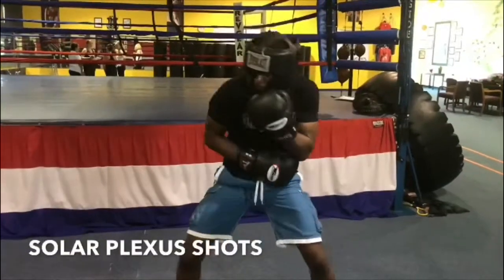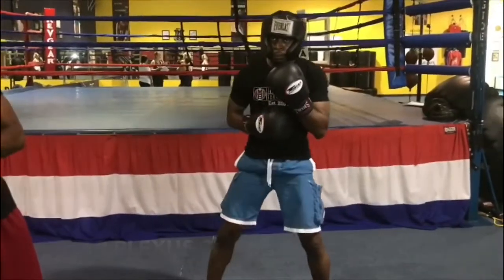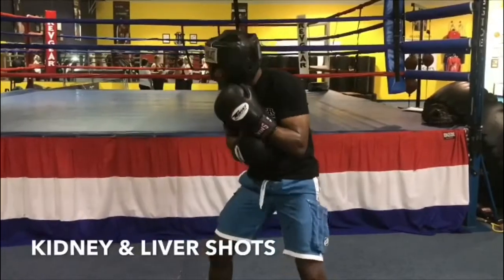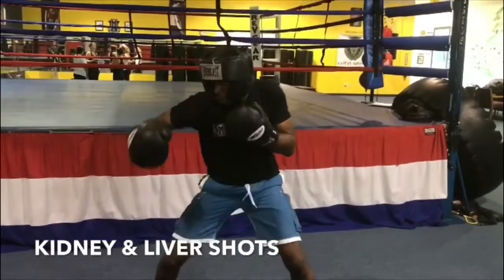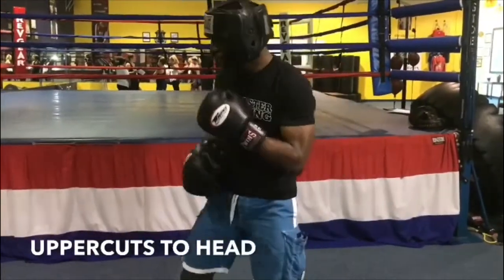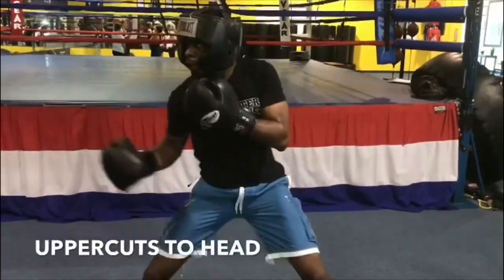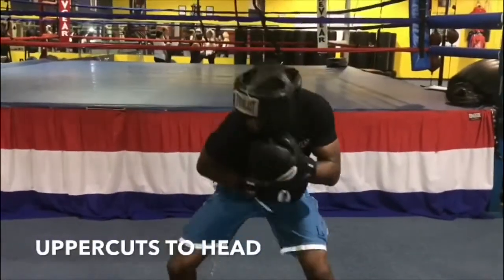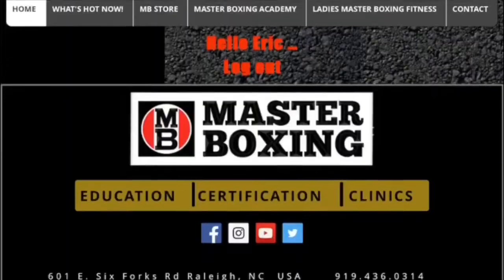Southpaw Punch Logistics